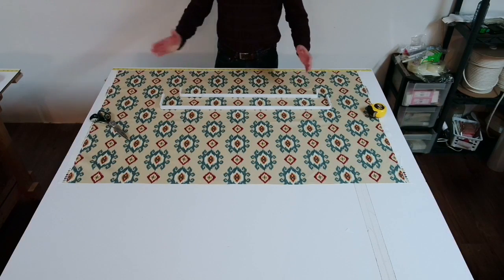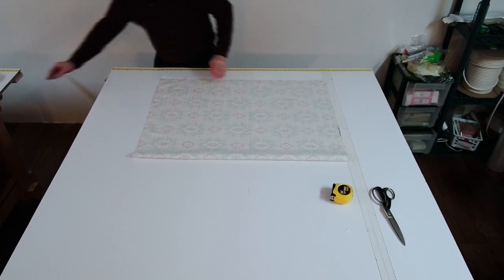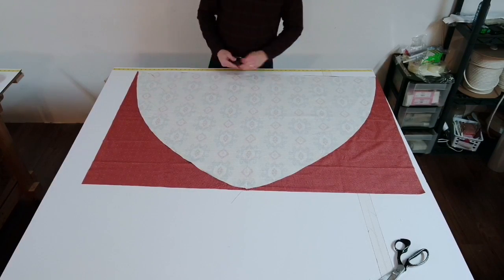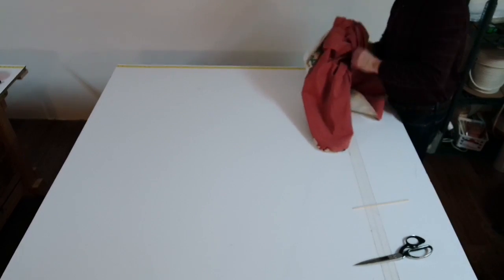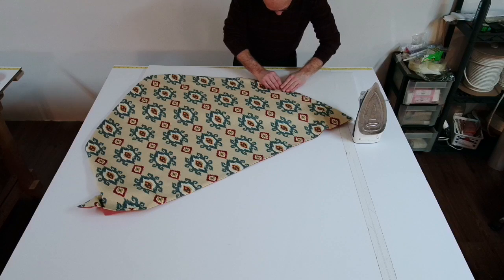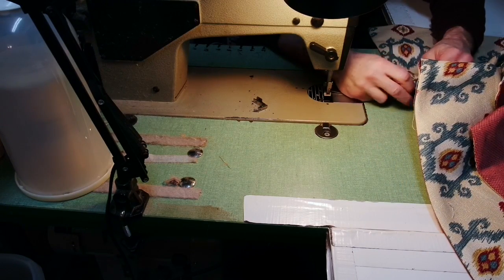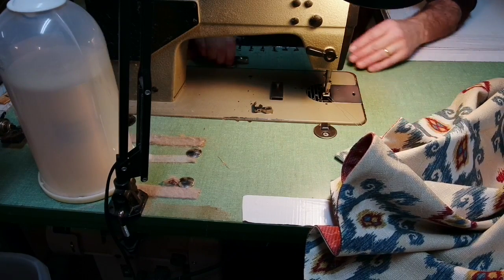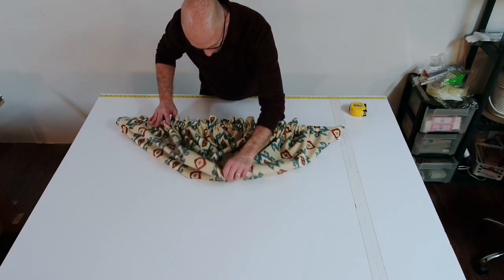A SWAG VALANCE ANYONE CAN MAKE!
This is a great swag valance for beginners! The pattern is super easy to make and the sewing is simple, here is the step by step instructions. Good luck!
Like Factory Direct Window Treatments on Facebook!